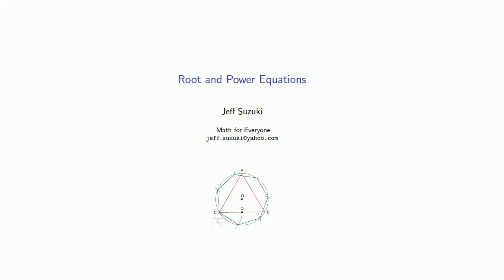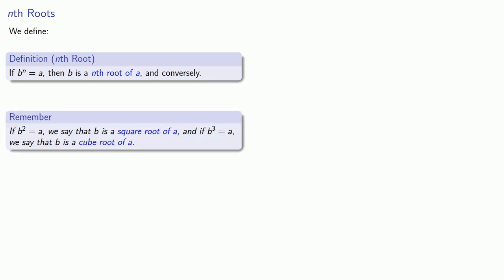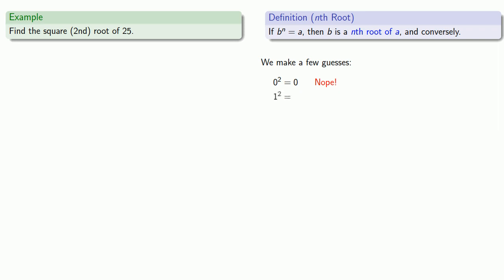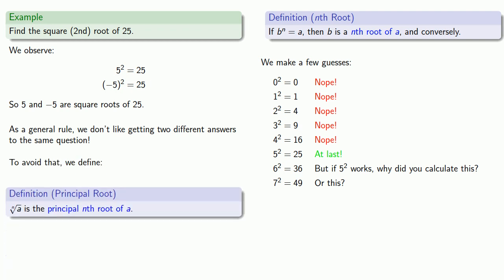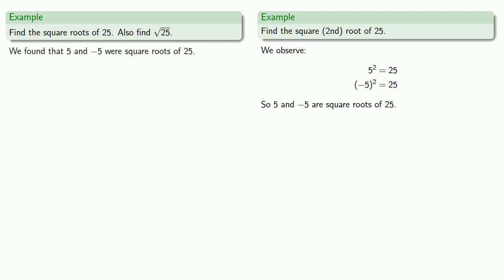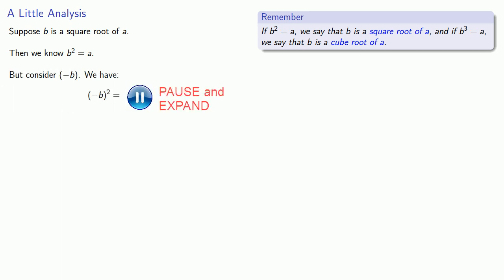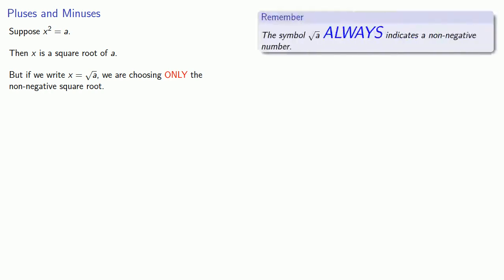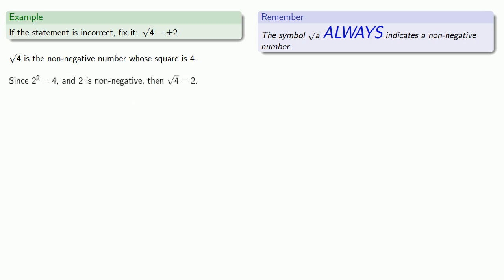Power Equations, Part One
Solving equations involving powers.